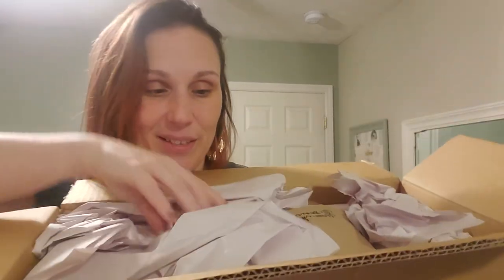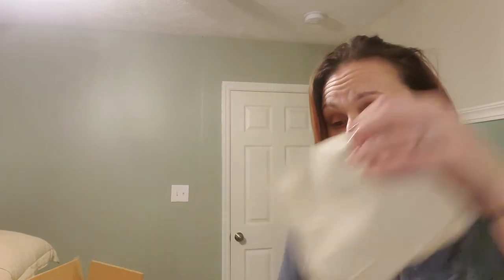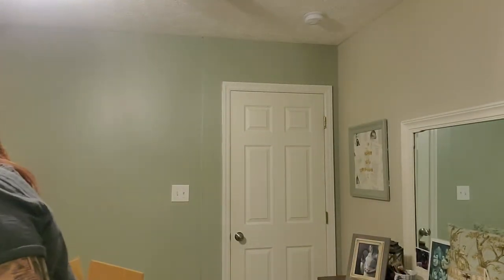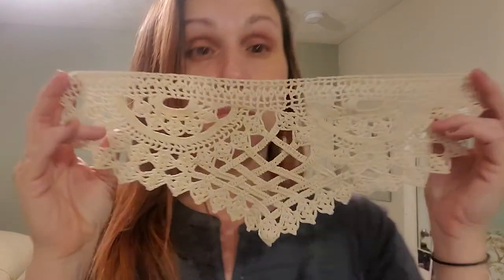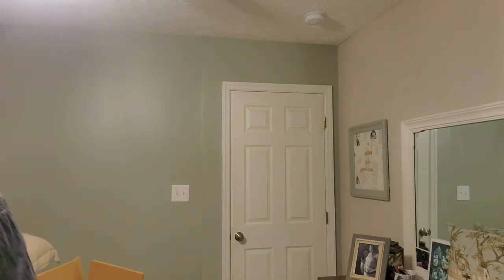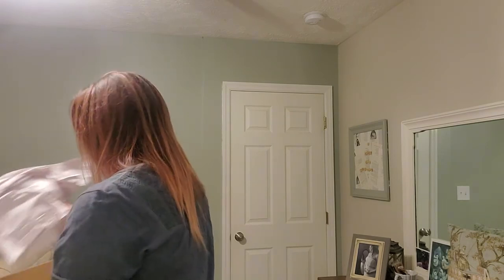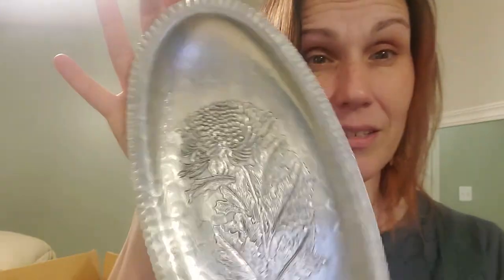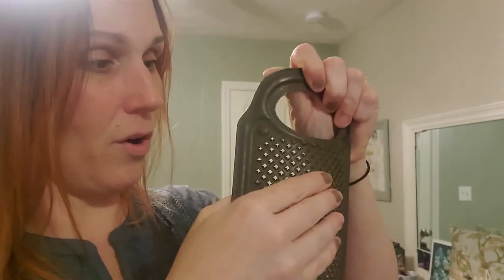Whimsy Barn Vintage mystery box unboxing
This is a birthday present to myself it is a farmhouse vintage mystery Box you can choose your size and what you like and dislike for an idea. Amazing quality wonderful packaging and so much fun. Check out her shop you will not regret it.

Feel free to check me out on Facebook Monday nights at ...MoondustNC

If there's anything you like me to review on my channel or just to send my way please send to the address below.

Samantha Swinson
439 Westwood ctr #109
Fayetteville, N.C. 28314